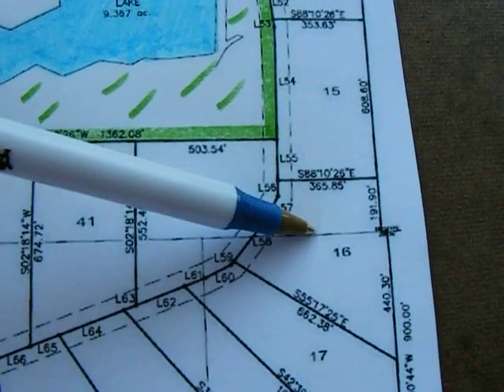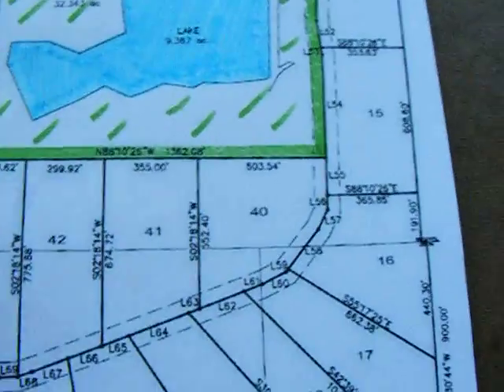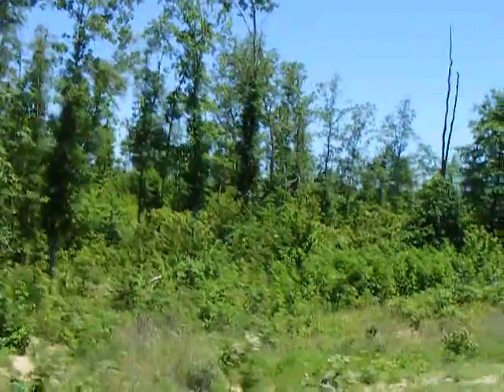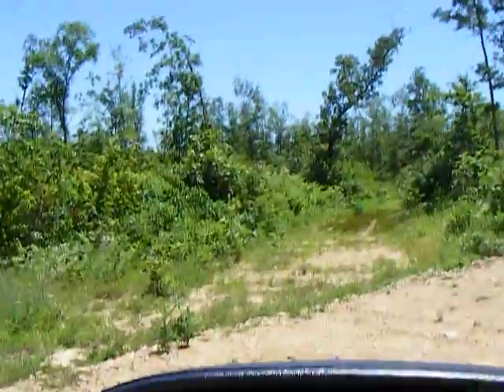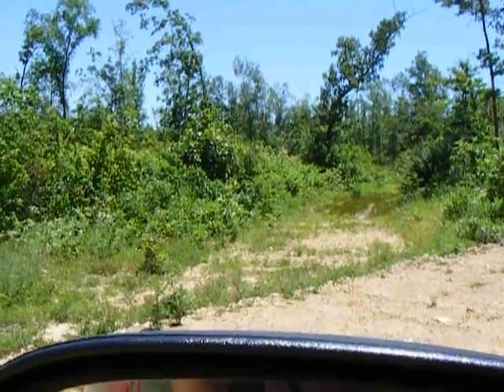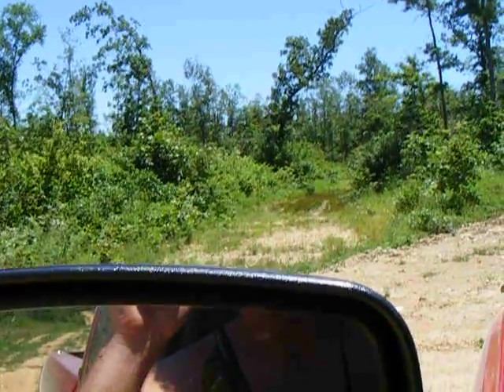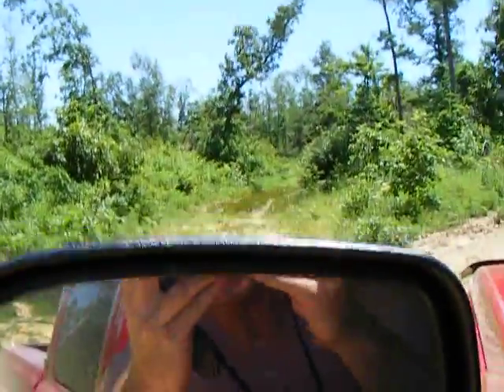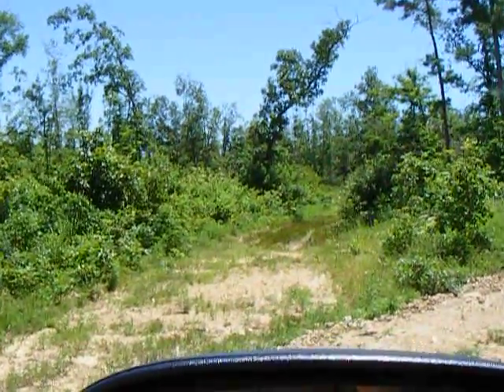Lot 16 Wilderness Lake